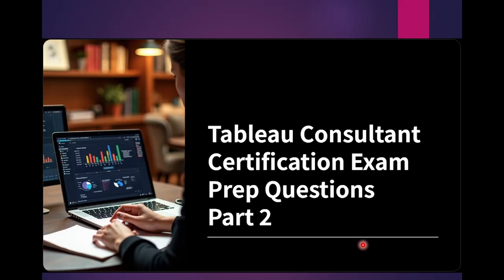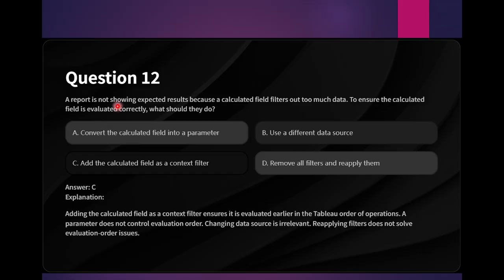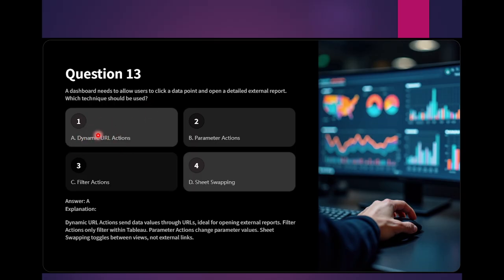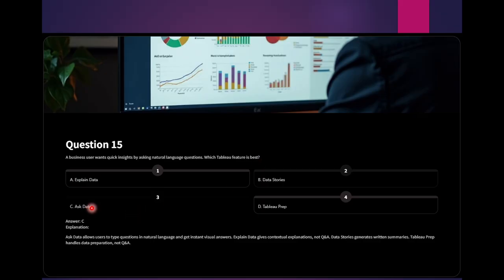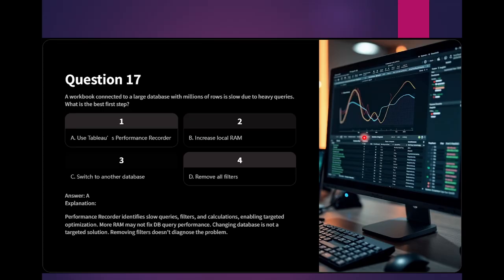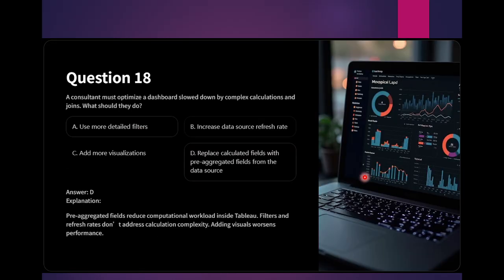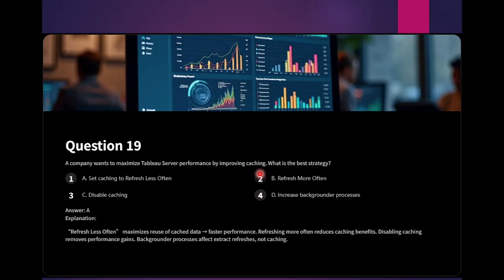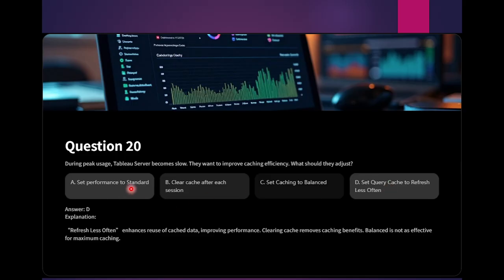Tableau Consultant Certification – Real Exam Questions & Answers Part -2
Hi all, in every video of this series you will get 10 questions with detailed explanation.